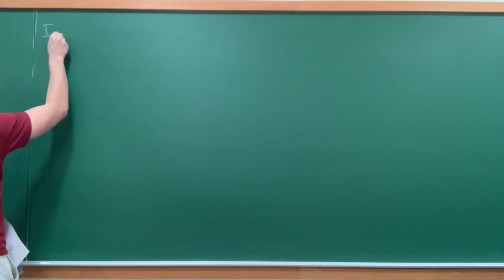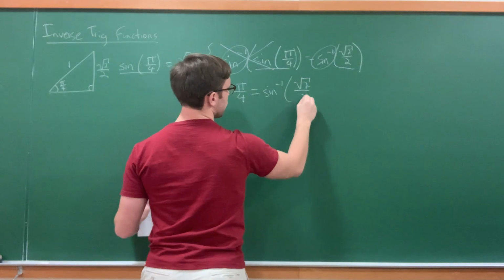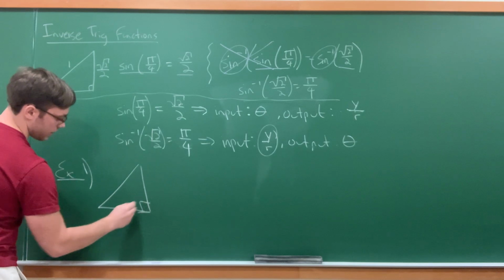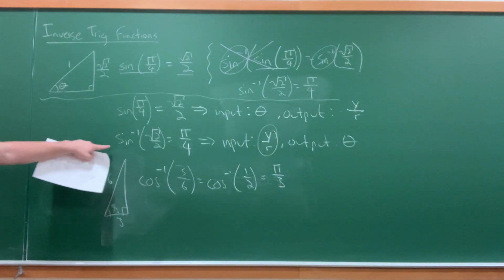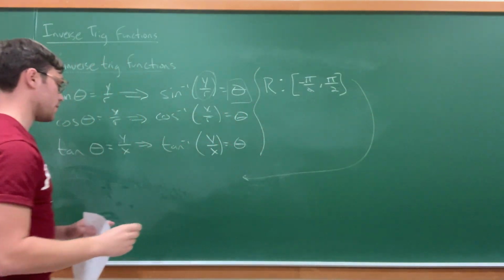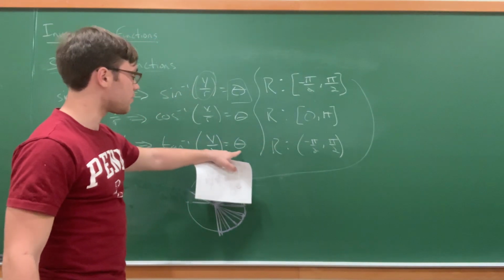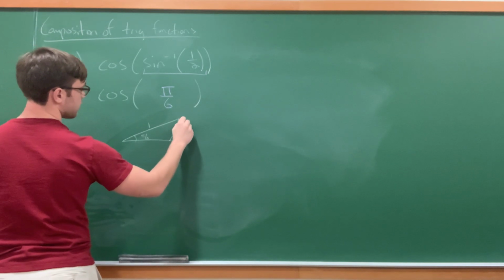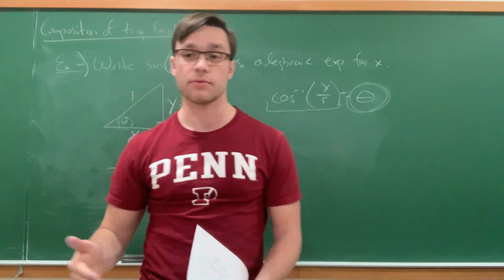Inverse Trig Functions